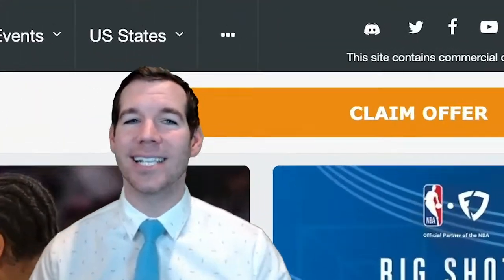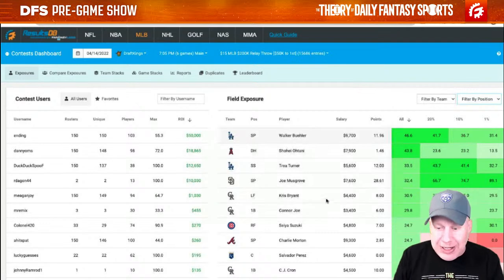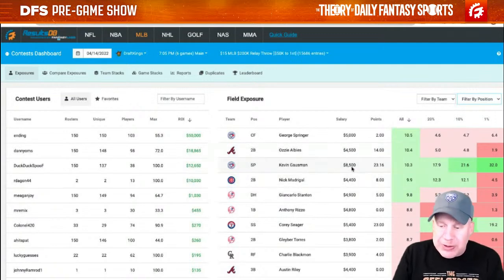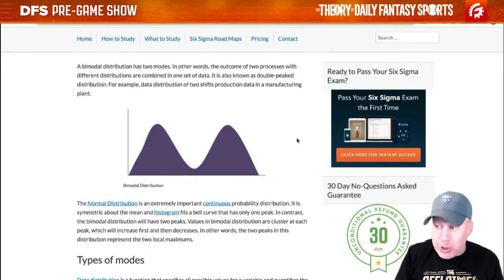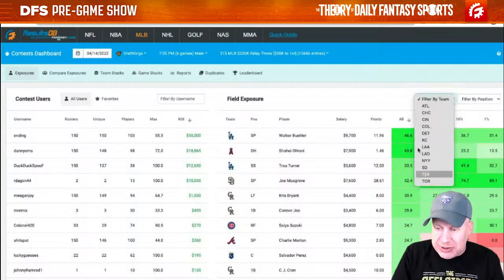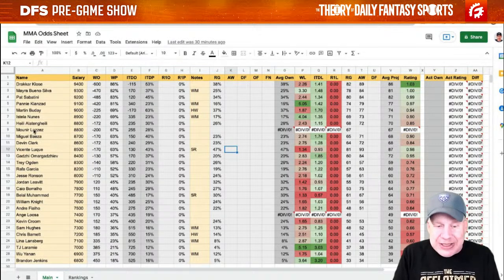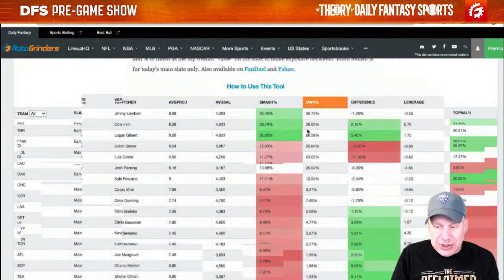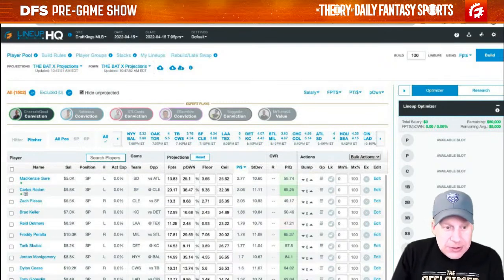DRAFTKINGS & FANDUEL DFS STRATEGY REVIEW 4/15/22 - DFS PRE-GAME SHOW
Jordan Cooper spends time discussing strategy for DFS contests, and take questions from chat on Friday, 4/15/22.